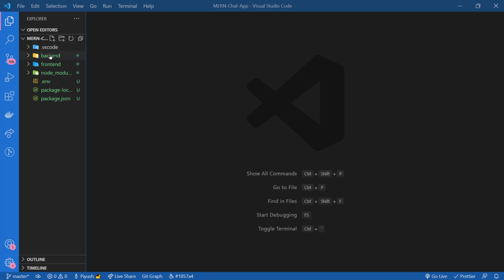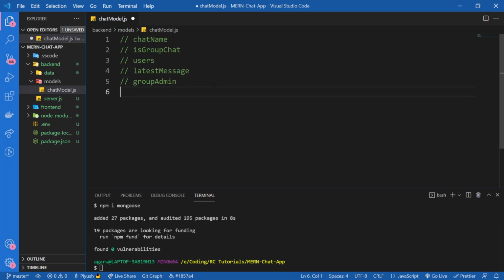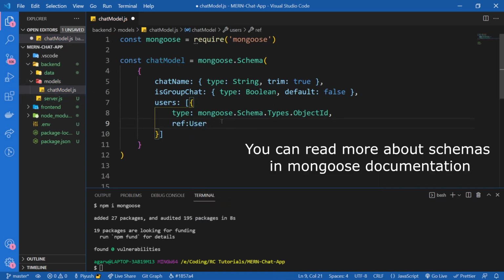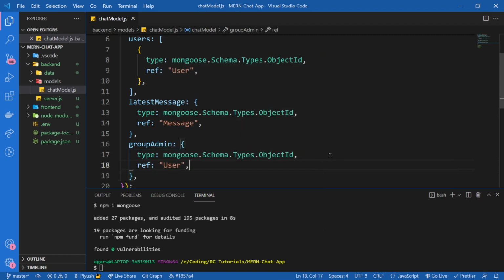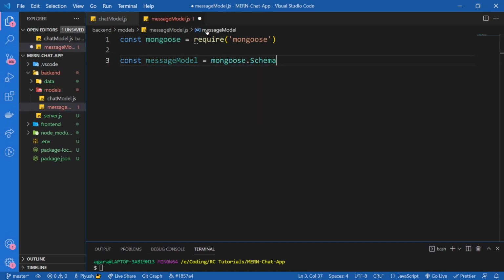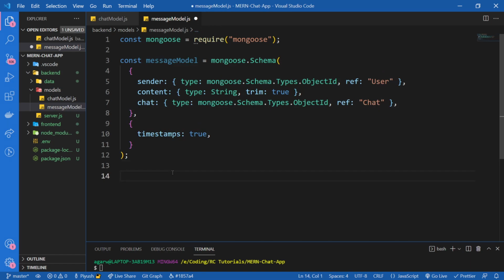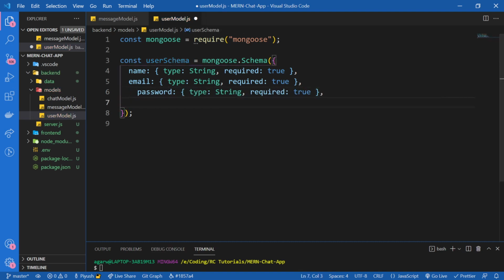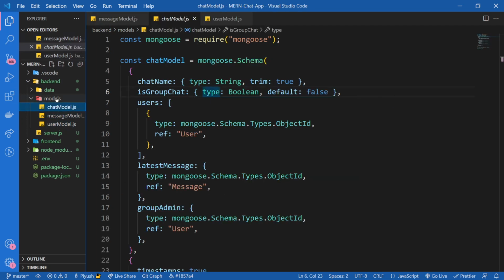Defining Schema and Models with mongoose - MERN Stack Chat App with Socket.IO #6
Defining the data models or schema for our chat app.
In this MERN Chat App Tutorial series, learn to build an Awesome Full Stack Chat App Project with realtime messaging fuctionality with socket.io . We have one on one chat as well as group chatting functionality in this app.

00:00 Intro
00:37 Chat Schema
05:34 Message Schema
07:44 User Schema
10:17 Next Video Teaser
10:34 Full Playlist

shahin parveen parveen
Vinay Vally CHALADI